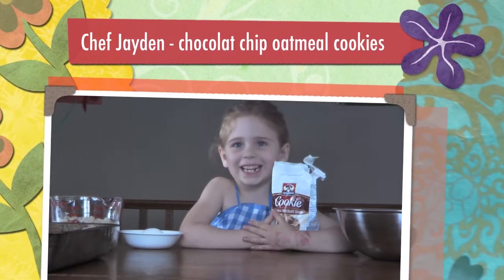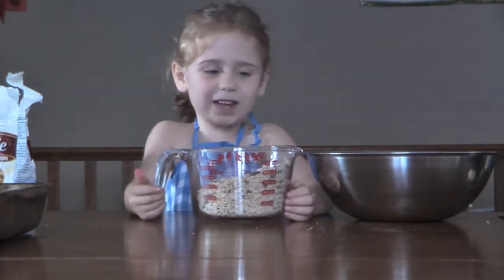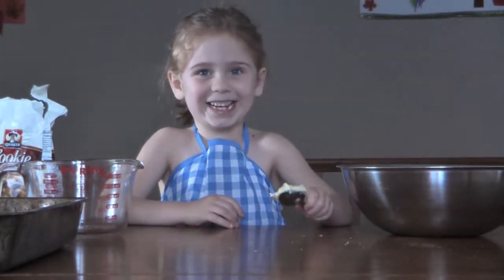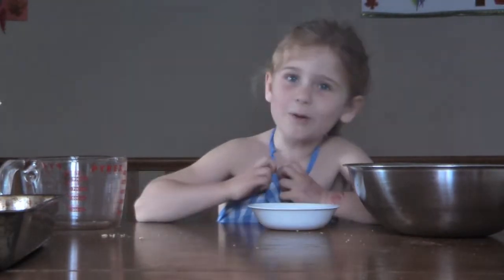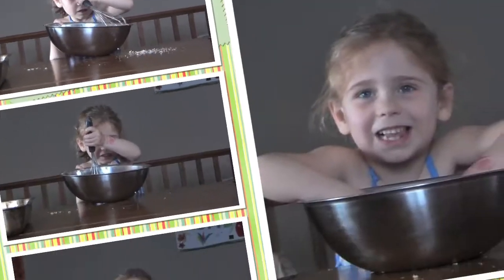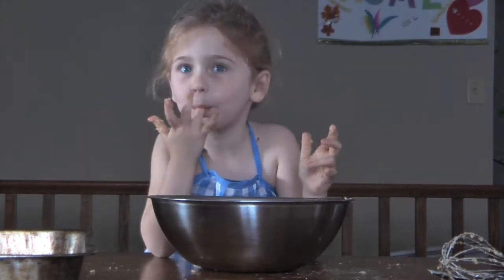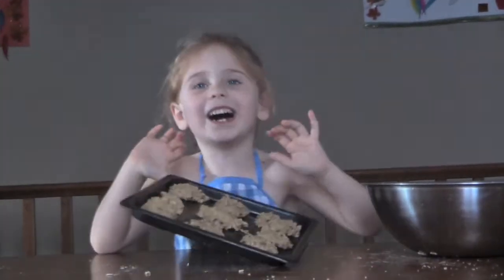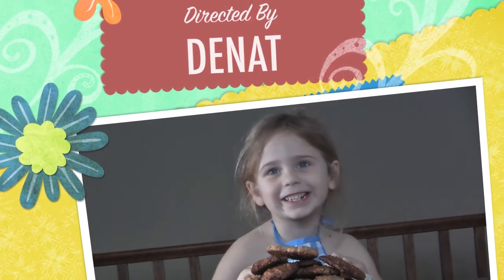Chef Jayden - making chocolate chip oatmeal cookies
Jayden is our five year old daughter and she loves to cook. She wanted to share her love, so we set up this video tape of her making chocolate chip oatmeal cookies for her sisters! She did a FABULOUS job especially since we really didn't rehearse. We simply suggested what she could say and she went with it! We do have some funny outtakes (we'll post those someimte too).

Also note that this is the first time we had her crack open her own egg - her giggle shows how surprised she was when she succeeded on her FIRST try!!